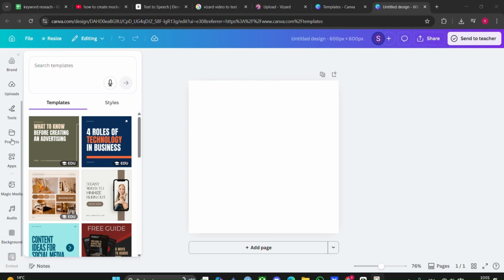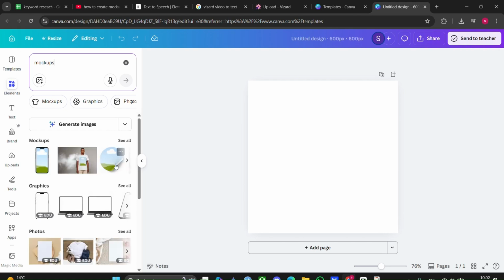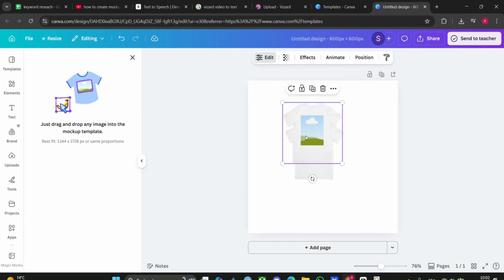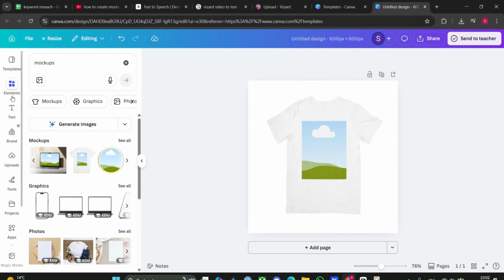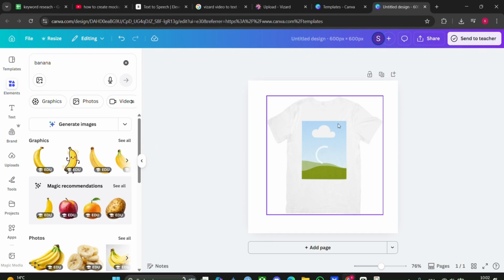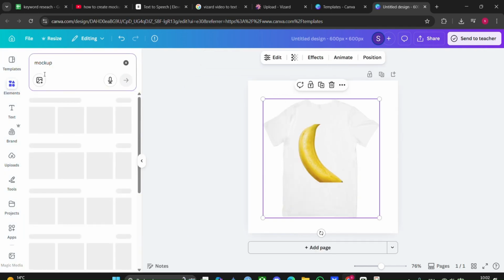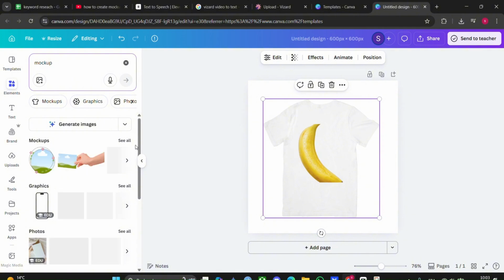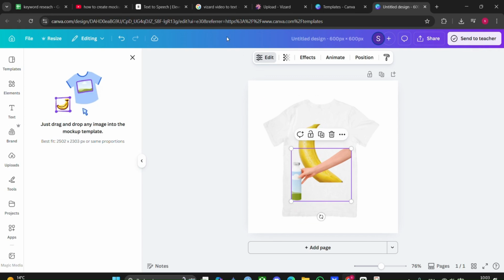How to Create Mockups in Canva (2026 Fast & Free Method)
Want to showcase your designs on realistic products? I'll show you exactly how to create mockups in Canva using the built-in Mockup tool